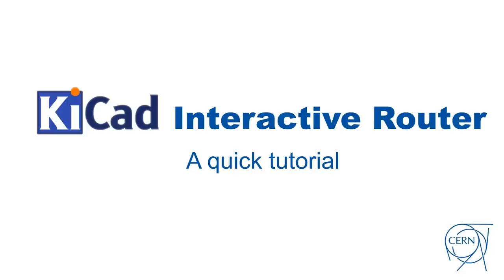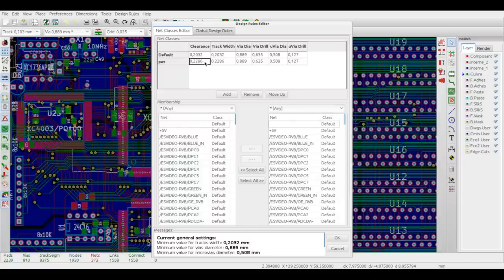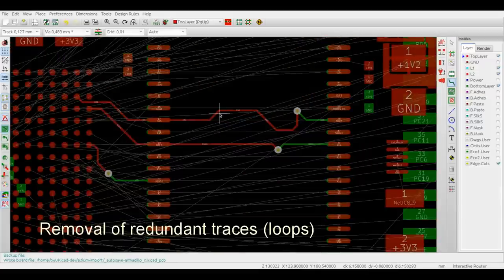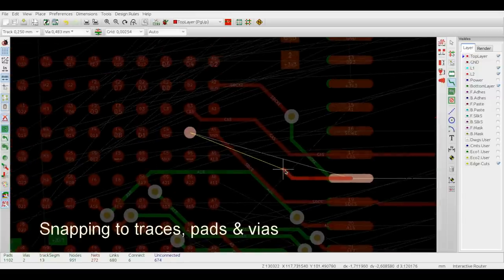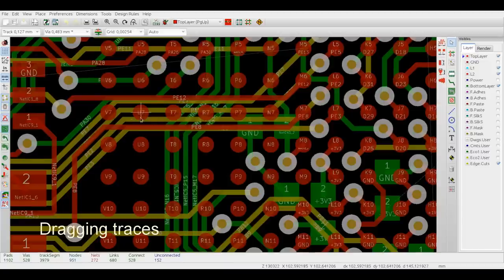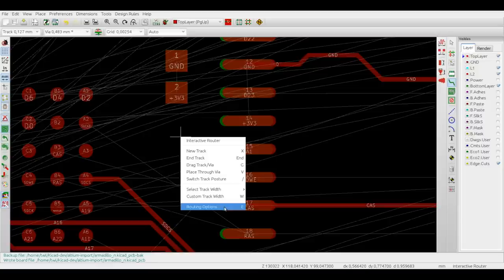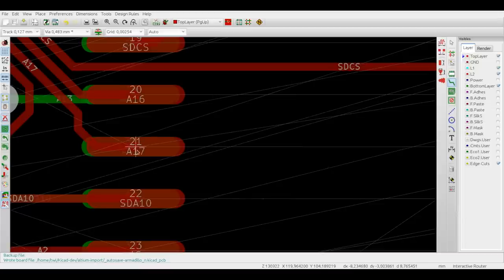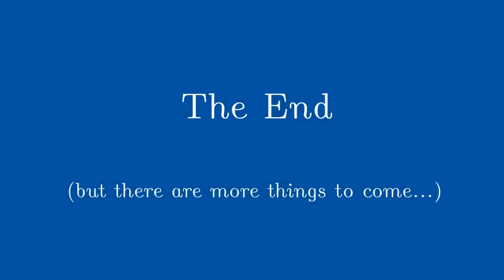Kicad Interactive Router (release version)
A tutorial for the recently released Kicad Interactive Router. Available in the newest Kicad "product" branch